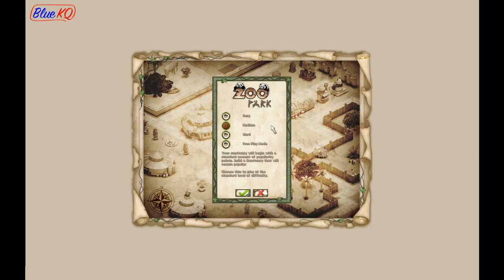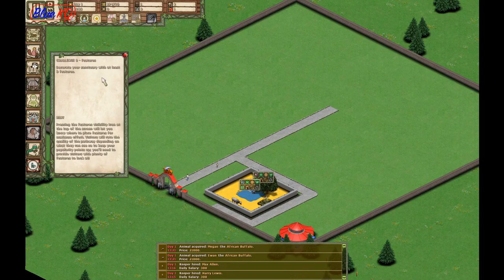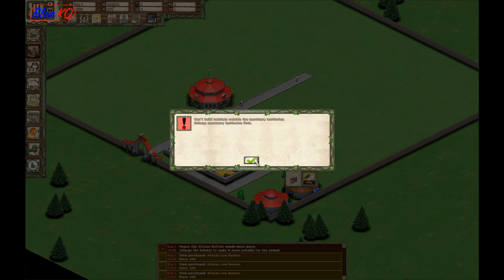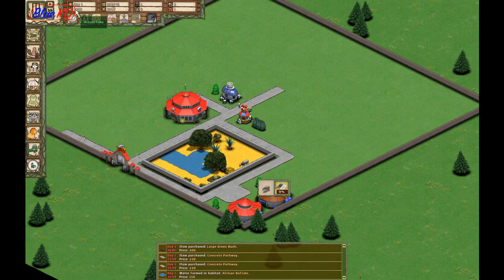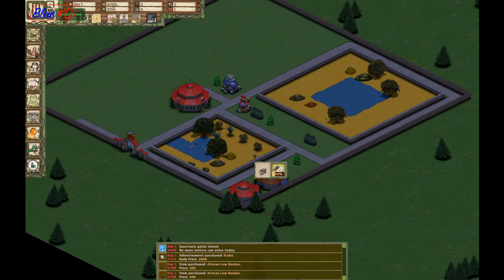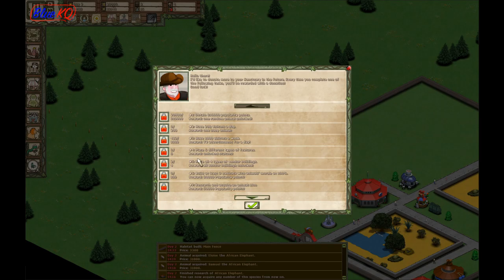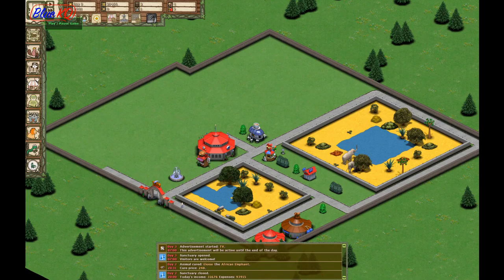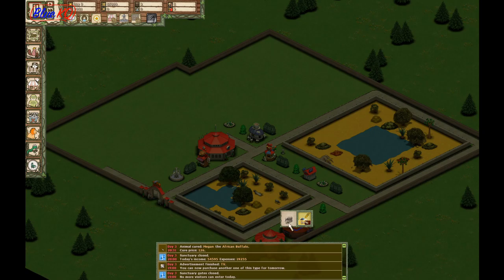Zoo Park - First Hour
Welcome to my first hour playing Zoo Park!

In Zoo Park, you manage a sanctuary to care for and rehabilitate animals as well as entertain visitors. In my first hour, I was able to finish the tutorial and get two habitats built and filled with animals.